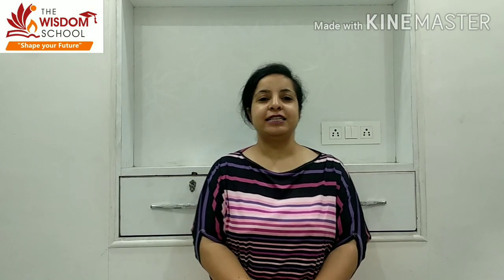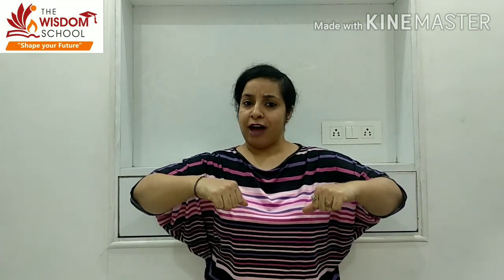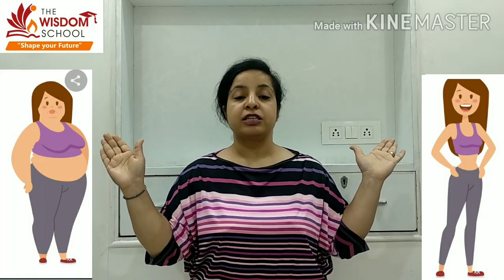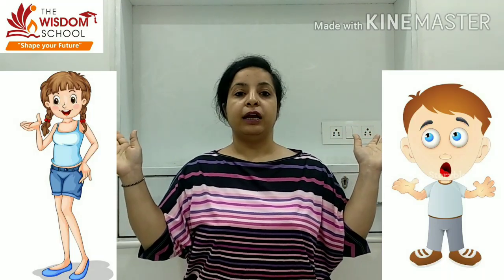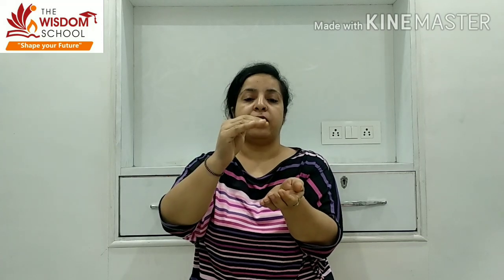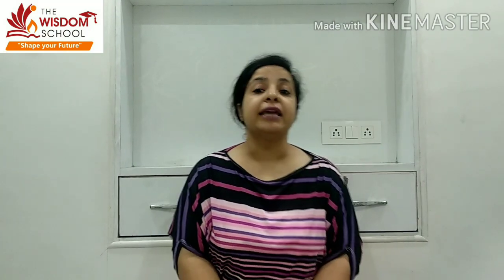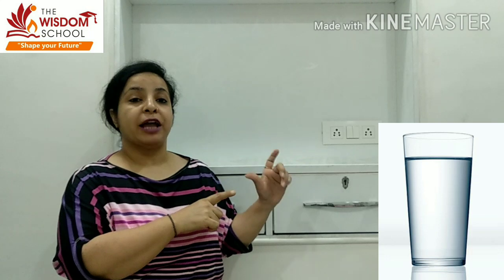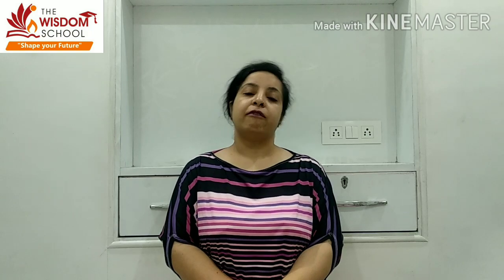Nursery and K.G./ Recognisition concept/ June 10